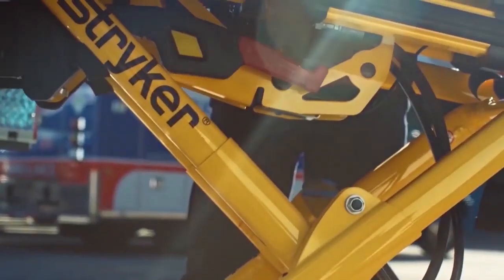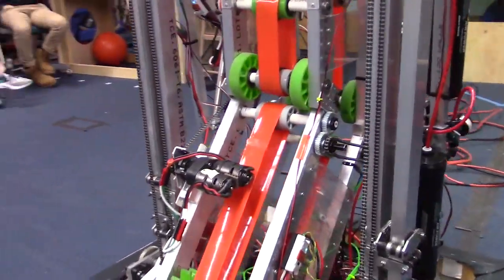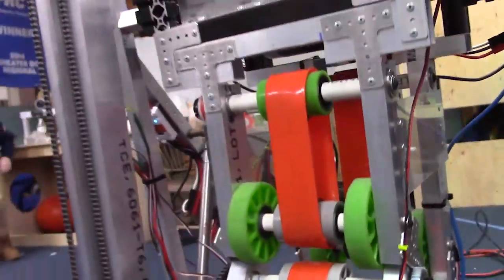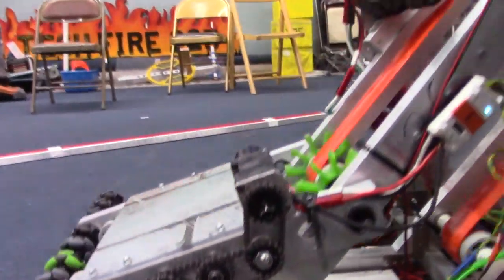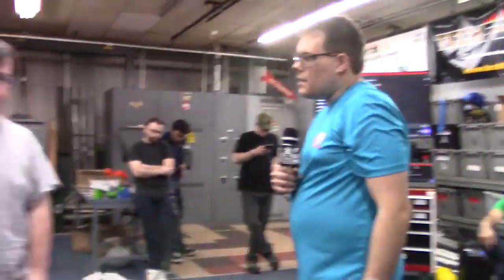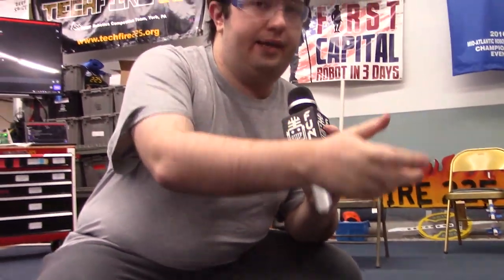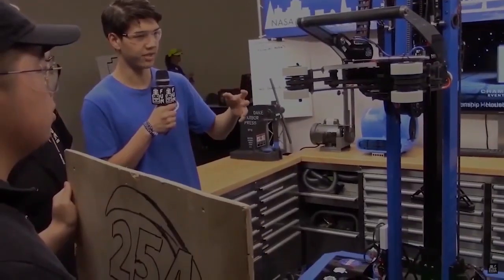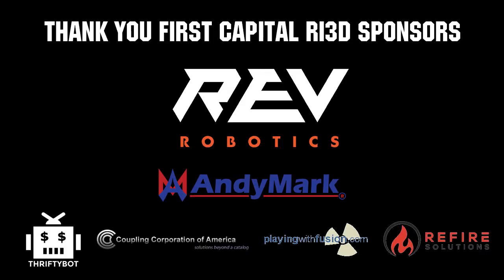Indexing Subsystem Rundown - FIRST Capital Ri3D - First Updates Now